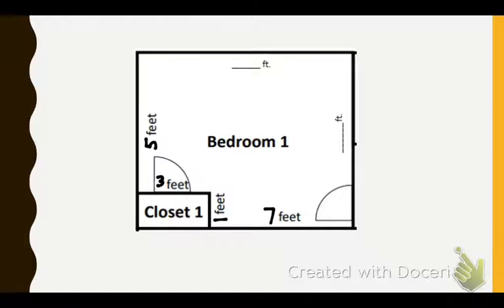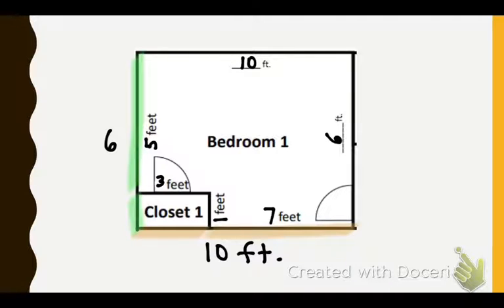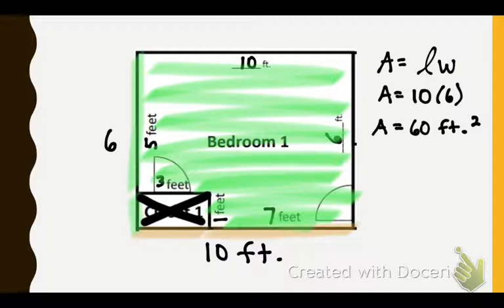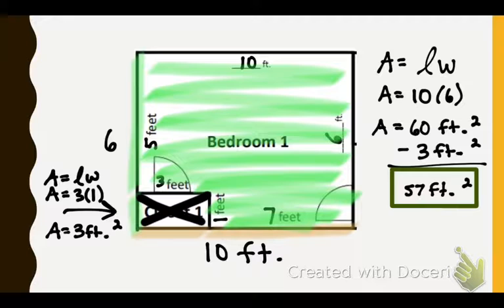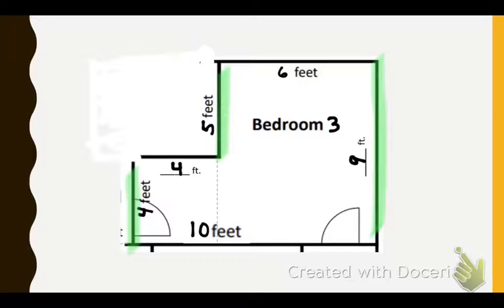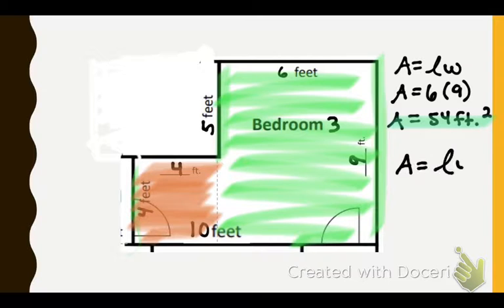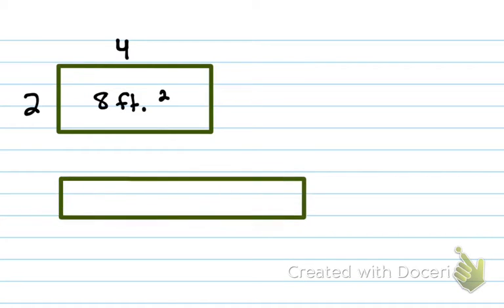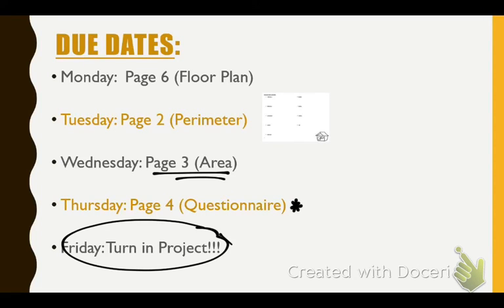Project:Day 3 Review (area)